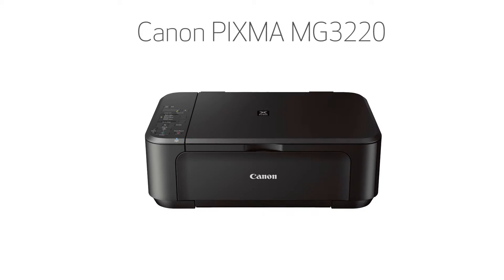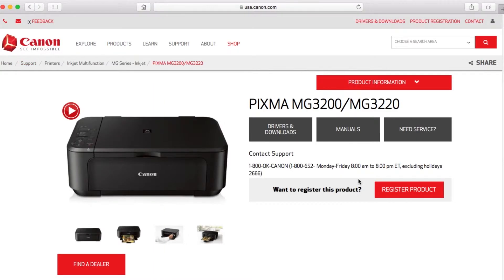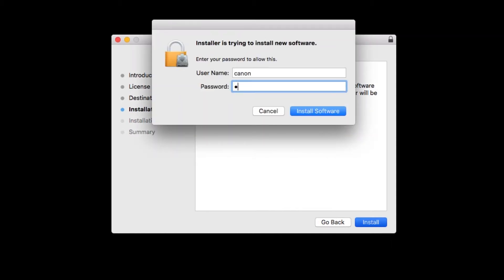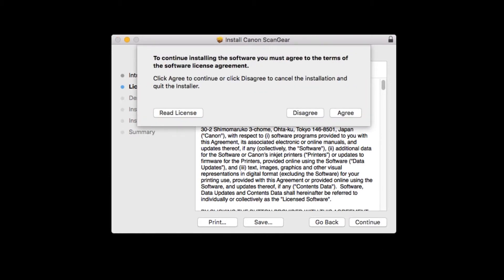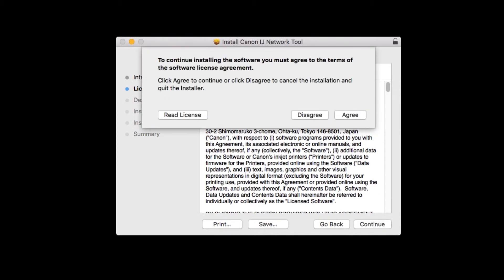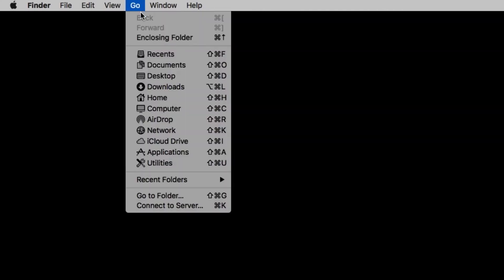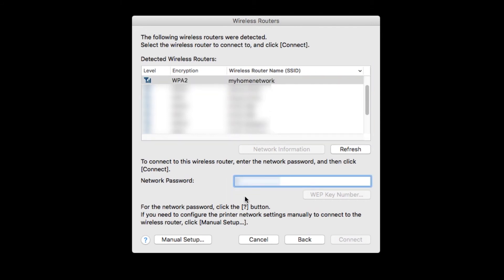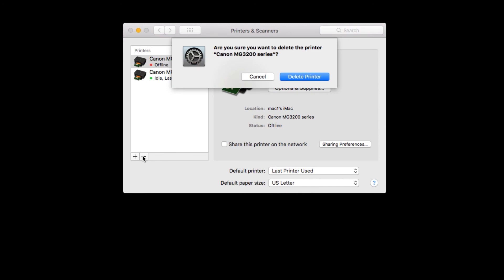Canon PIXMA MG3220 - Connecting Your Mac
Effortlessly connect your Canon PIXMA MG3220 to your Mac over your wireless network by using a USB Cable.